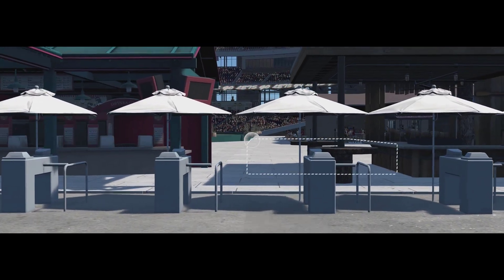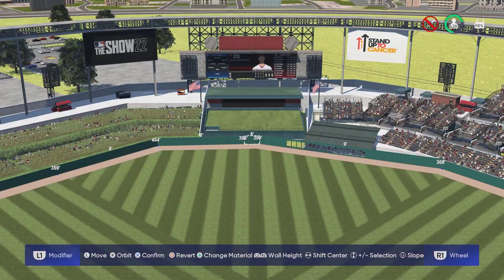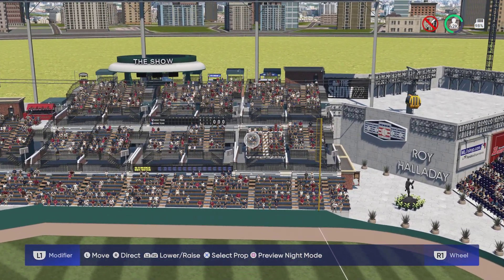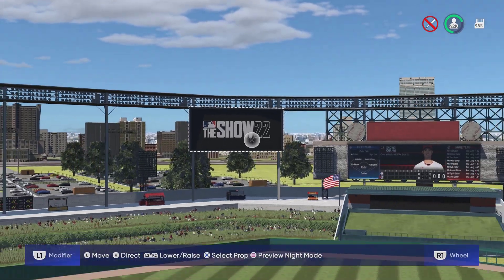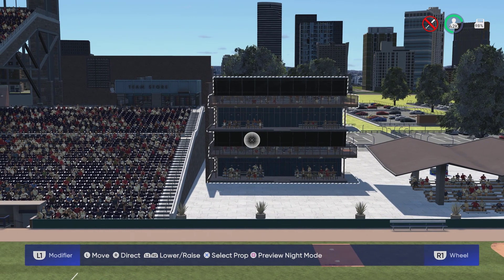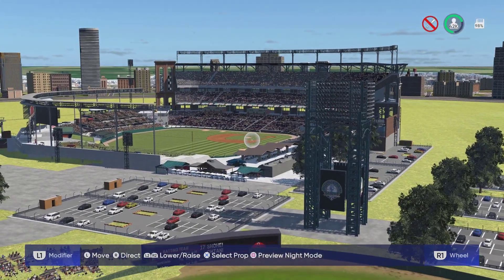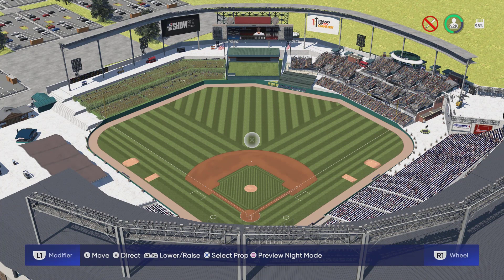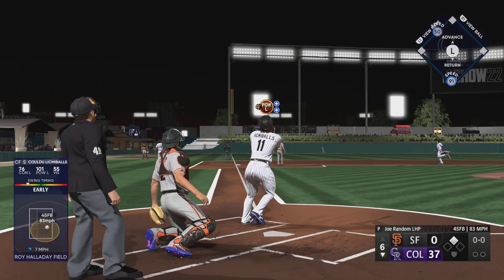Stadium Spotlight S2 E4! MLB The Show Stadium Creator w/Perfect Perfect! Show off your Stadiums!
Hello, Episode 4 is out so I hope you enjoy it! I might use it in an episode of stadium spotlight! Have a great day and PEACE!

Stadium Info:
Online ID:  I aM STiLEZ
Stadium name: Roy Halladay Field